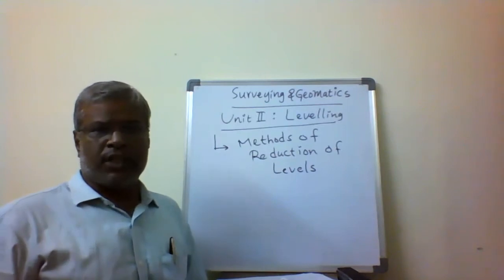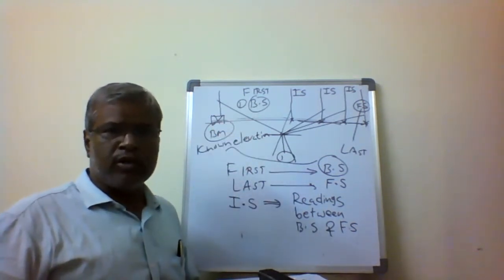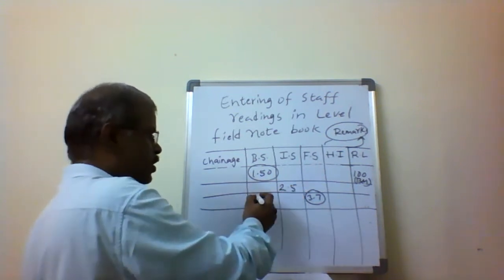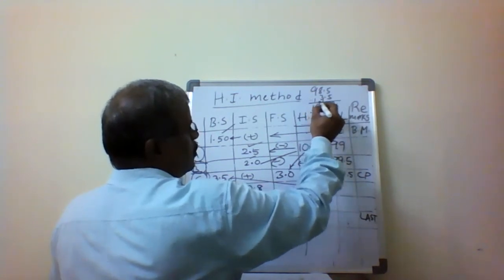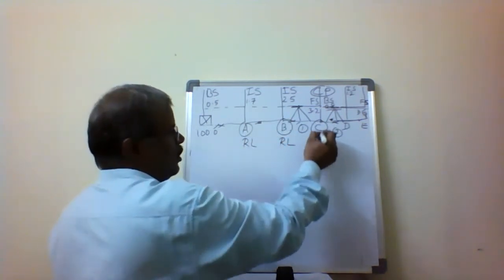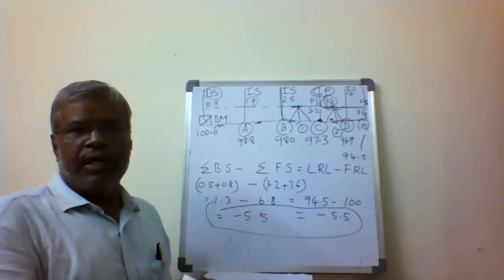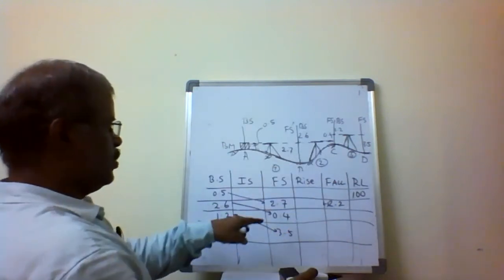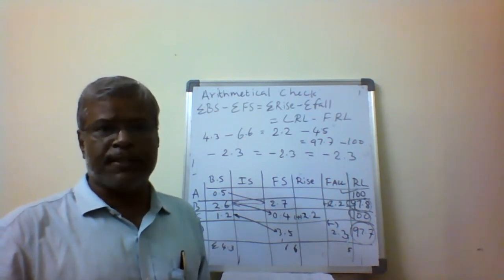Surveying&Geomatics-UNIT- II(Part-V),Prepared by V.GAJENDRA,St.Peters Engineering College.